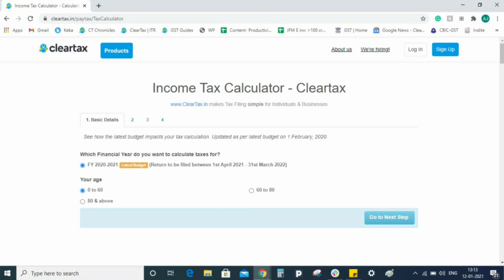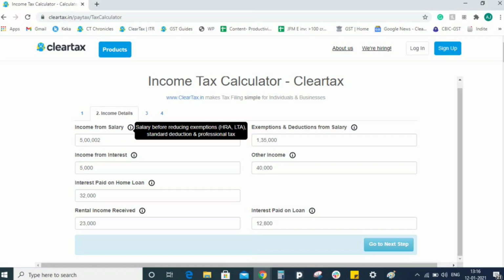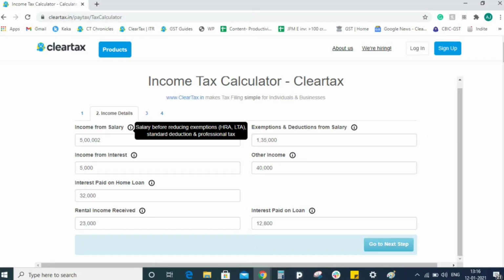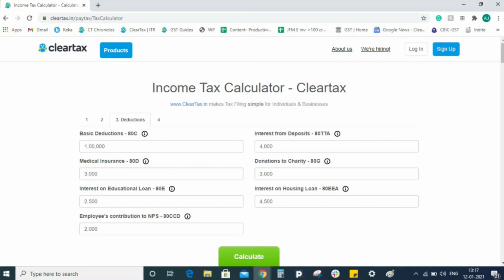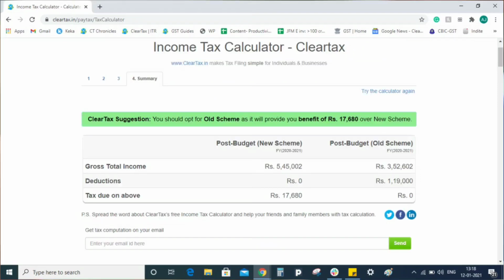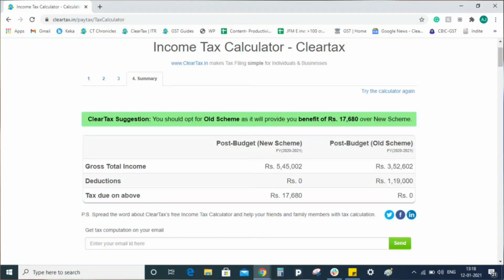Income Tax Calculator I ClearTax Income Tax Calculator I Tax Calculation Made Easy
The ClearTax Income Tax calculator is an easy to use online tool which will help you in calculating the taxes you are liable to pay under both the old and new tax regimes. Our calculator will help you understand the impact of both the tax structures on your income. The calculator will use your basic information such as annual salary, rent paid, tuition fees, interest on child’s education loan, and any other savings for calculating your tax liability. You can calculate your taxes with accuracy since this income tax calculator is updated on a timely basis according to the latest income tax rates & rules.

Benefits of the ClearTax Income Tax Calculator:

1. Gives the total tax payable under both the old and new tax regimes.

2. You use the calculator multiple times at free of cost.

3. It is an online tool which is automated there is no room for errors and accurate results are computed within seconds.